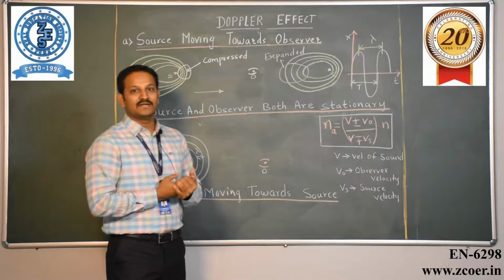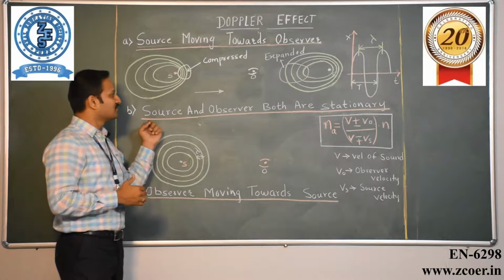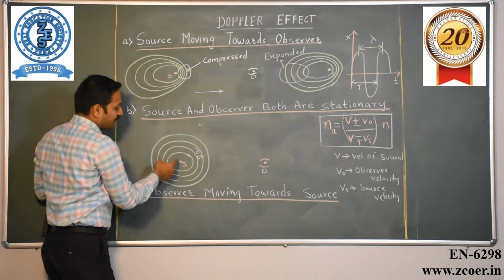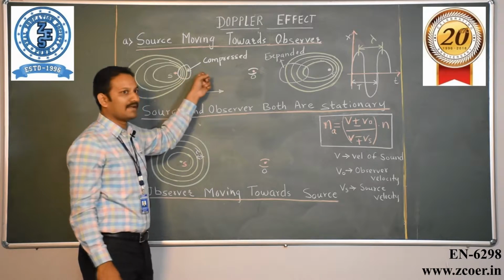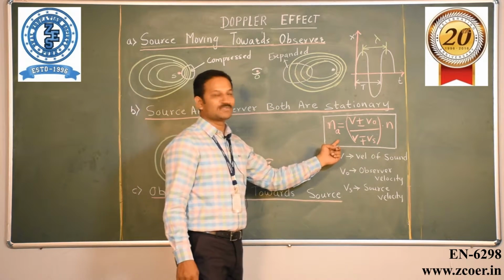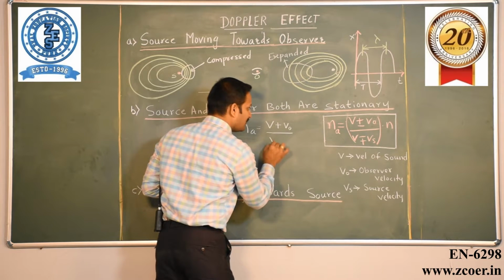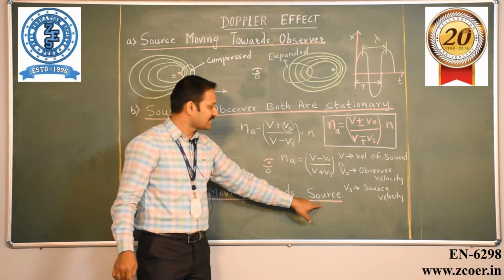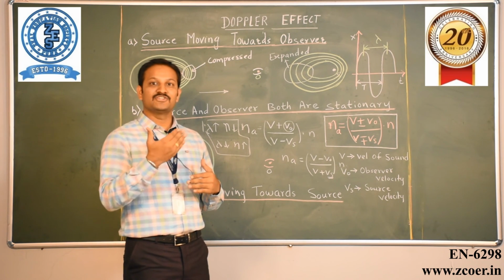DROPPLER EFFECT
Zeal Maths Olympiad exams are being conducted to expose the talent of 12th students in Maths. With the motto of encouraging talent in Science and Maths, these exams have been designed. ZMO was conducted in two rounds.